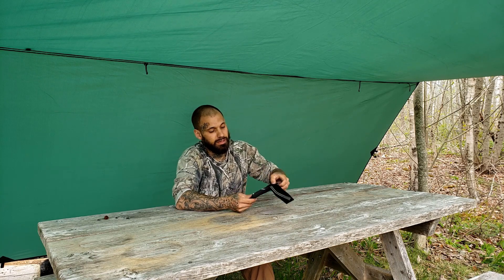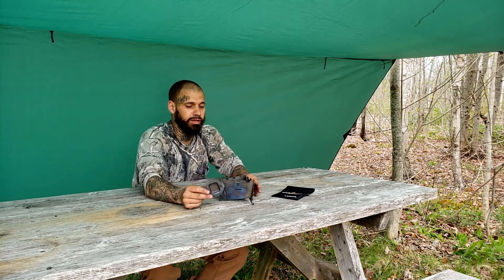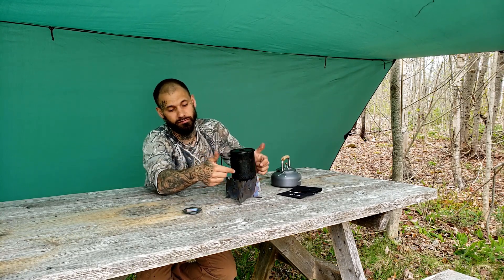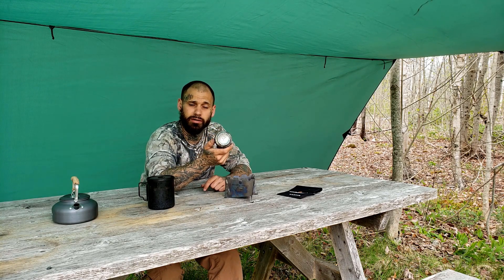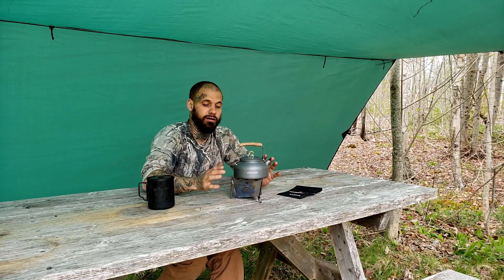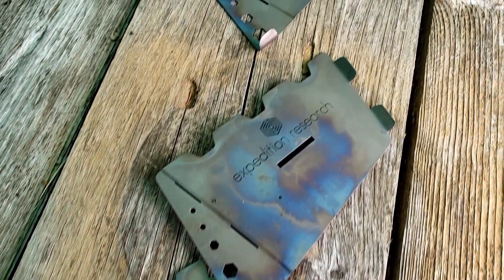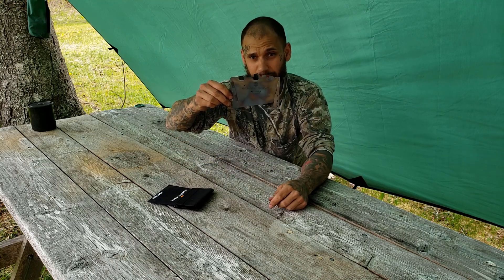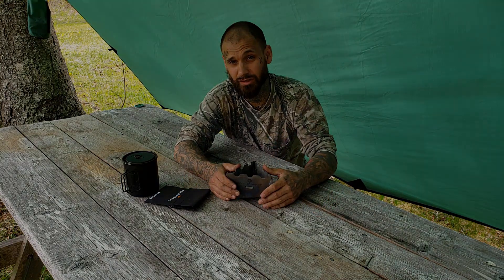Titanium Alcohol Stove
check out this great ultralight titanium alcohol stove for hiking and backpacking. it can use 3 different fuel sources, wood, solid fuel, or alcohol. it is a really effective stove and works really well for cooking food on the trail.